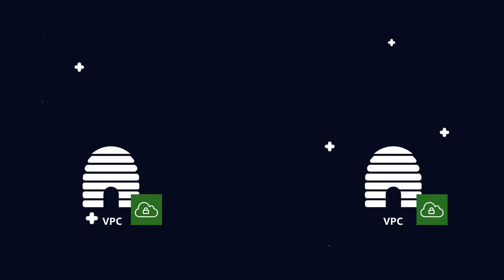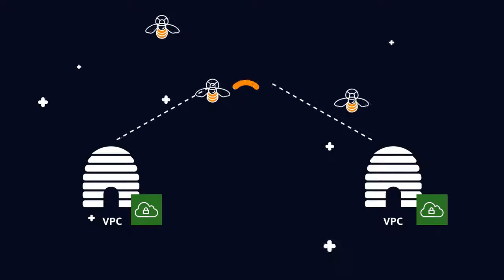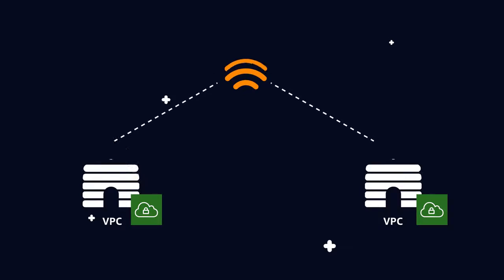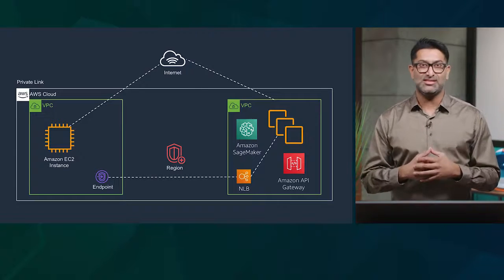VPC Endpoints and Private Link - AWS Fundamentals: Addressing Security Risk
Link to this course:
AWS Fundamentals Specialization
Welcome to AWS Fundamentals: Addressing Security Risk!

This course will give you an overview of security best practices when developing and managing applications on AWS. The course, created by AWS experts and delivered by AWS Solutions Architects, uses video lectures, hands-on exercise guides, demonstrations, and quizzes to dive deep on concepts about security on AWS. You will learn about the concept of “least privilege” and the AWS Shared Responsibility Model, as well as view demonstrations of Amazon GuardDuty, AWS Secrets Manager, and cross-account access.

We encourage IT professionals and leaders who are interested in learning about best practices for securing an AWS environment and applications developed on AWS to enroll in this course. Before taking this course, we recommend you complete AWS Fundamentals: Going Cloud Native

Class forums will also allow you to ask questions and interact with AWS training instructors.
aws, Information Privacy, Cloud Management, security, Cloud Applications
Well presented course, high level but a very good introduction to AWS and security best practices. I recommend this to anyone who wishes to begin learning about AWS and security best practices.,I learned very useful concepts and read great documentation that allowed me to increase my understanding of how a well-architected solution should be designed and deployed.